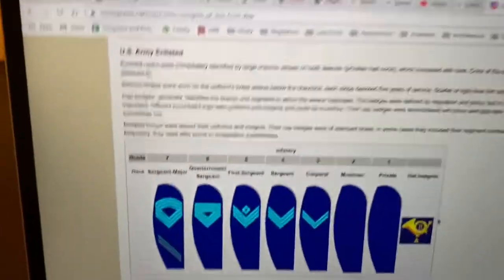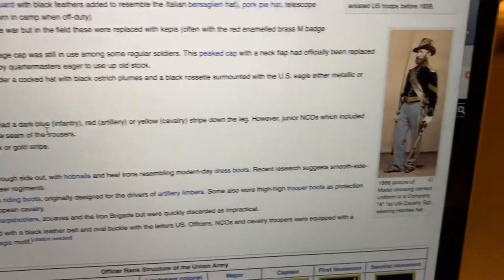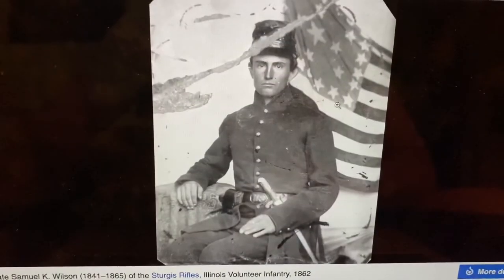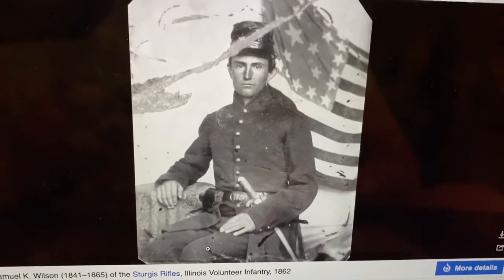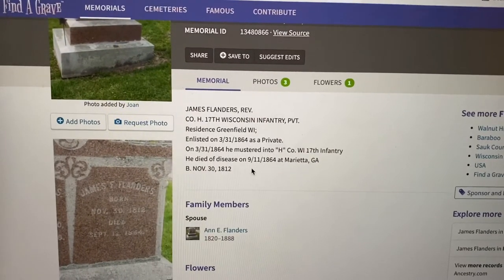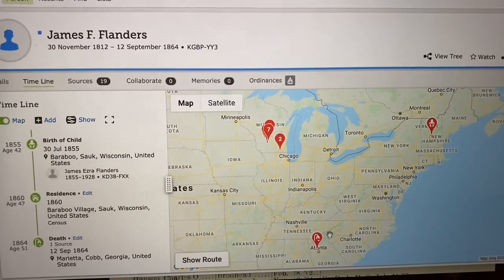Civil War Soldier - James Flanders